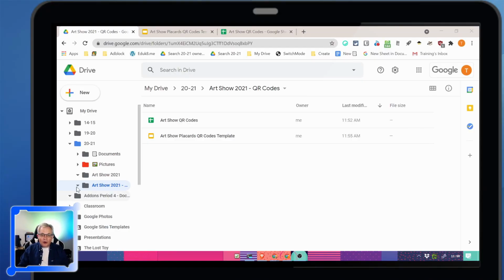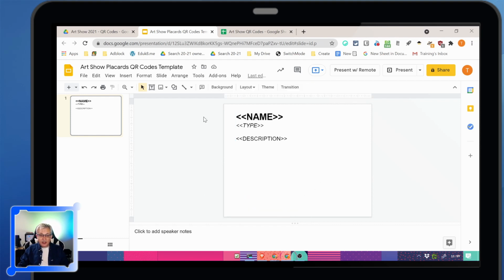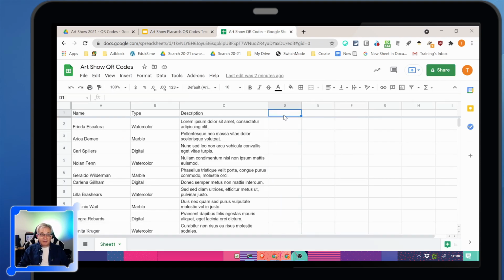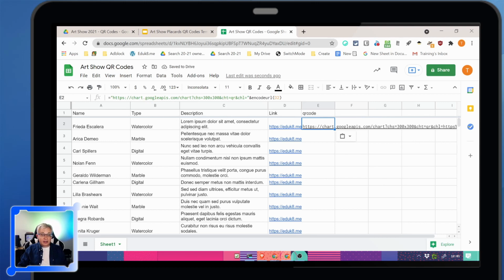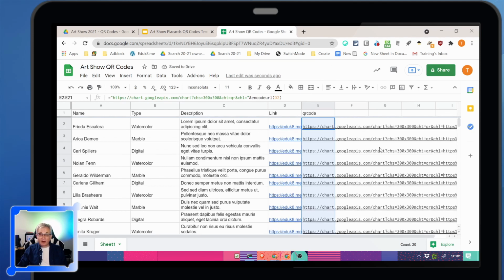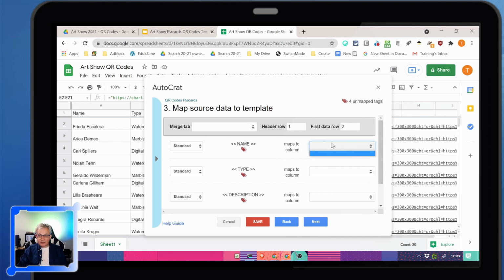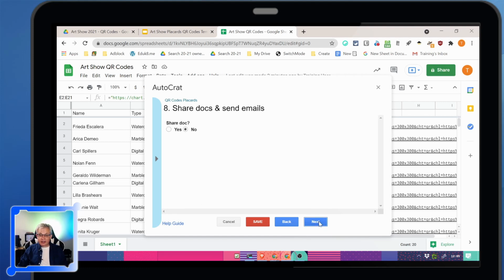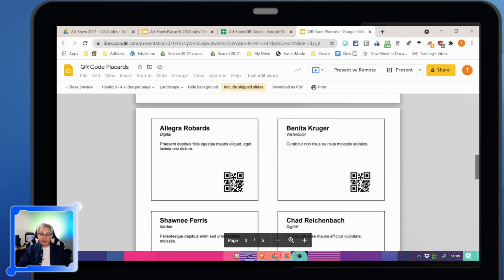Automate creating student project placards that include QR codes with Google Sheets and Slides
Building on my automatic creation of student placards, here's how you can add QR codes to the student placards. This mean you can link to videos or websites to provide more information about the project.

Automating the creation of student project placards with Google Sheets and Slides

Work faster!